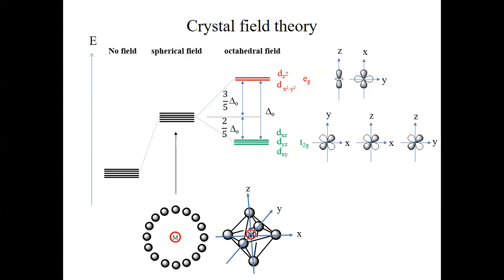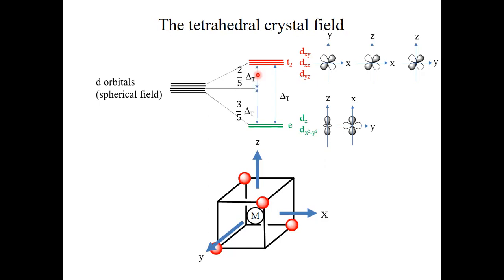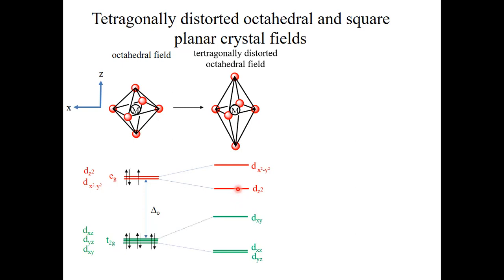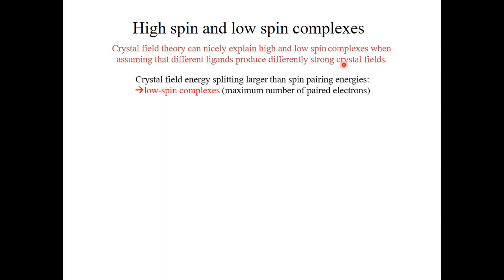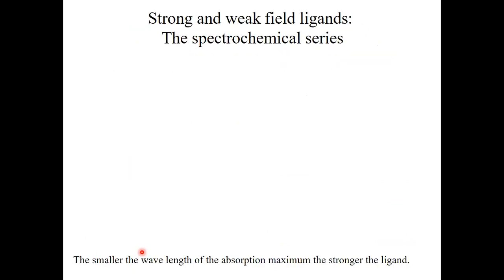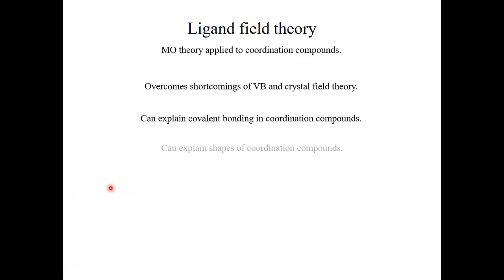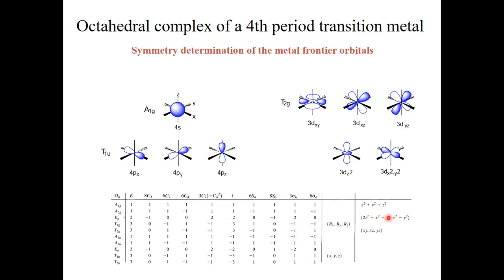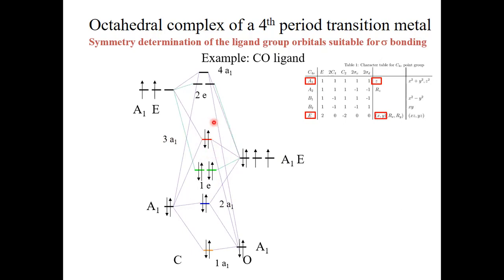Lecture 26 Advanced Inorganic Chemistry CHM307/407 FL 2021